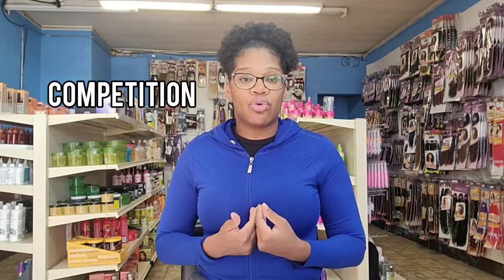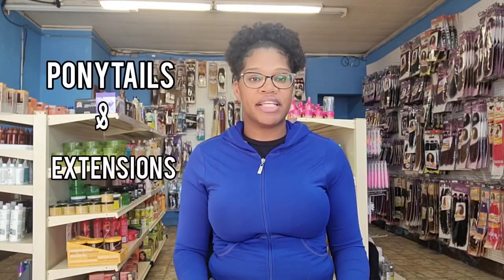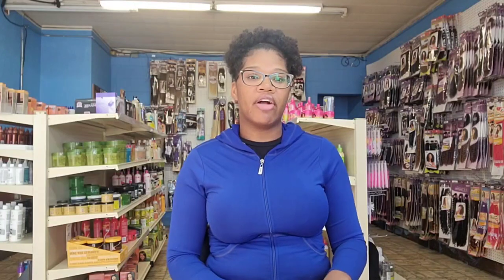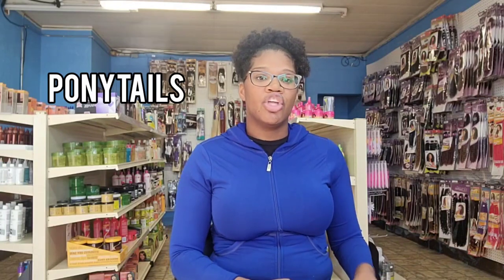SECRET TO PRICING PRODUCTS at my BEAUTY SUPPLY STORE | how I price products at my business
How I price the products at my beauty supply store. here are some suggestions on how to price your wigs, braiding hair, crochet hair and overall strategy for pricing products for your business.

Im offering coaching for those who want to start a beauty supply store.

I will be offering business coaching
I will offer
1on1 coaching sessions
Help you register your business legally
Create a business plan
Create a unique marketing plan
Help you generate income from your business
Answer any questions you may have in starting a business and launching your business

Products I recommend for your business

 Beauty supply Flag to attract customers

Thankyou bags large

thank you bags small

square POS bundle for credit card payments

ipad for square stand

barcode scanner